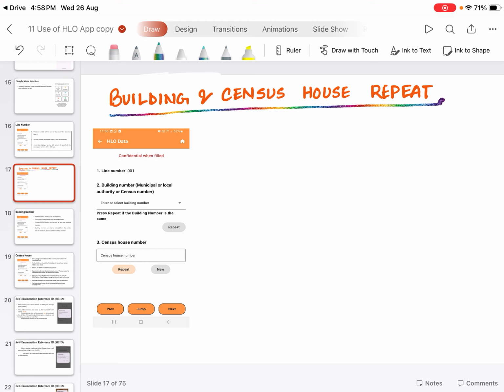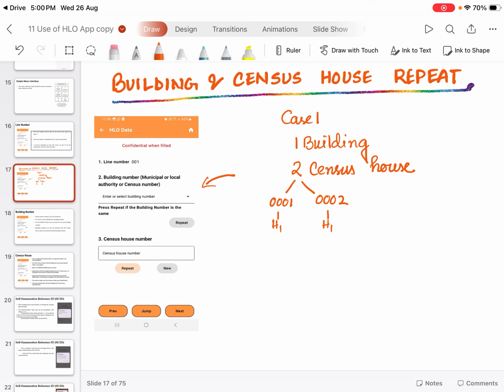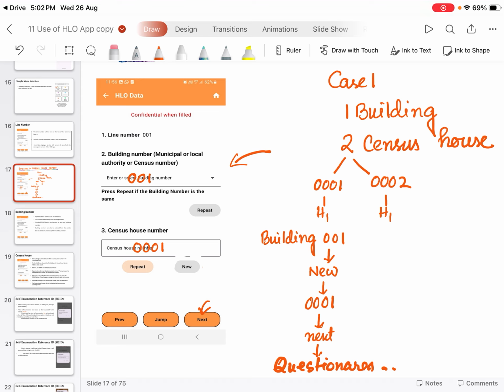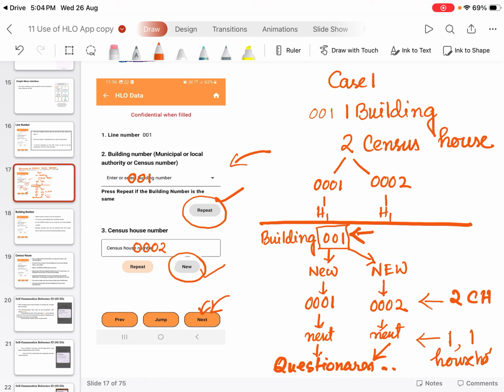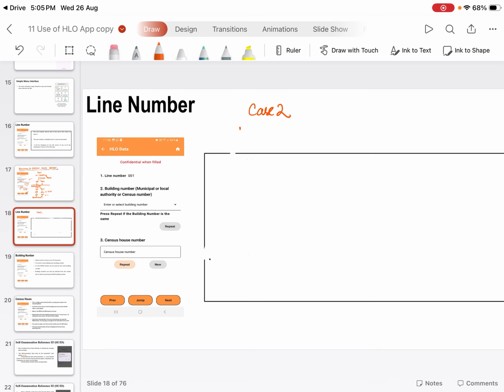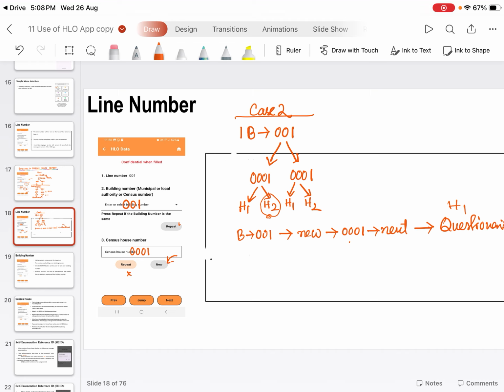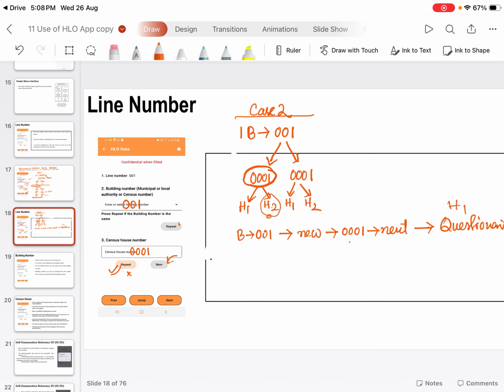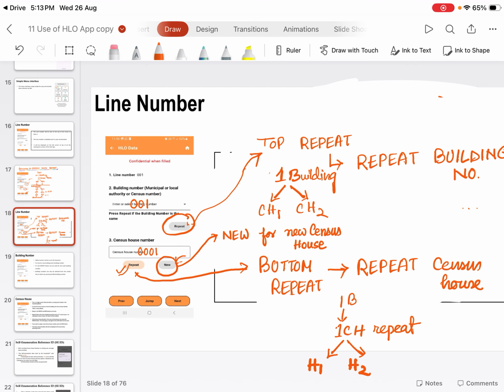Part 3 |Confusion of Repeat and New in Building no. and census house no | Census 2027 | CensusHLOAPP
Confusion of Repeat and New in Building no. and census house no. | Enumerator & Supervisor Complete Guide | Part 3 | Hinglish

How to Use Census 2027 HLO App – Part 3 | Complete Guide for Enumerators & Supervisors, Census training, Digital census
In this video, learn how to use the Census 2027 HLO App (Houselisting Operations App) for field-level Census work. This tutorial is specially designed for Census Enumerators, Supervisors, Charge Officers and other Census functionaries to understand the important features and workflow of the HLO Mobile App.
The video explains the HLO App right from login/registration, OTP verification, language selection and PIN setup, followed by HLB selection, location particulars, expected buildings/census houses and important navigation options. The app also provides options such as New Houselist Entry, Updation Data, Edit Already Synced Data, View Summary, Sync and Mark as Complete.
📱 Topics covered in this video:
• HLO App Login & Registration
• OTP / MFA verification and setting PIN
• Language selection in HLO App
• HLB and Location Particulars
• Expected Buildings & Census Houses
• Refresh option and SE-ID related information
• HLO App Navigation / Hamburger Menu
• Forgot Password & Change Password
• New Houselist Entry
• Line Number, Building Number & Census House Number
• Reviewing and confirming Census records
• Editing unsynced data
• Edit Already Synced Data and correction based on Supervisor remarks
• View Summary of Census Houses
• Data Syncing in HLO App
• Marking an HLB as Completed
• Important precautions while changing mobile devices
• Supervisor HLO App – Assigned Enumerators & HLB details
• Supervisor review of Enumerator data
• Giving remarks for correction and sending them back to Enumerators
• Supervisor Sync and completion of HLB
This video will be useful for anyone involved in Census 2027 Houselisting Operations, particularly Enumerators and Supervisors who are using the Census HLO Mobile App during training or field operations.
📌 Important: Please follow the latest instructions/guidelines issued by the Office of the Registrar General & Census Commissioner, India (ORGI). This video is intended as a learning and field-support resource.
Learn It. Do It. Master It.
Common HLO App login and access issues
HLB-related issues
Data entry and synchronization problems
App errors and technical issues
Network/connectivity-related problems
Common mistakes and how to avoid them
Practical troubleshooting and resolutions
Important instructions and updates related to the HLO App
Census 2027 House listing
How to download HLO Census app
Census 2027 HLO app registration
HLO app for Census 2027
census hlo training app
Census 2027 self enumeration West Bengal
hOW TO Census 2027 in mobile
Census 2027 Self enumeration
Census 2027 training app
HLO census 2027 training
How to do census in HLO app
How to login HLO app
How to change language in HLO app
Census house number in app
How to open census app
Census 2027 Self enumeration app
household number in training app
hlo app for census
census supervisor app
census enumerator app